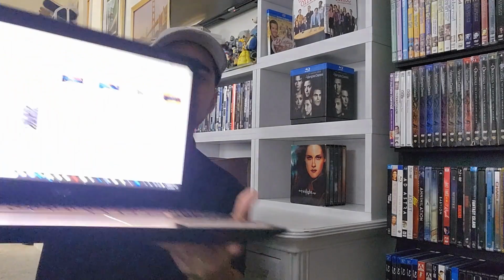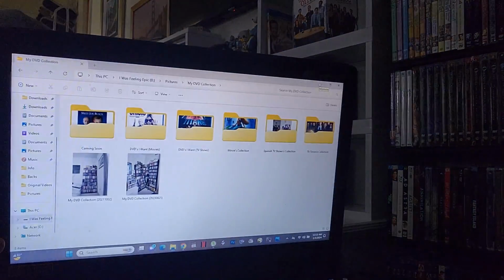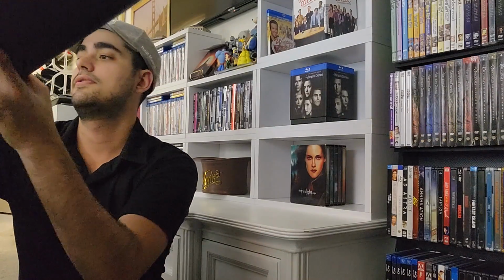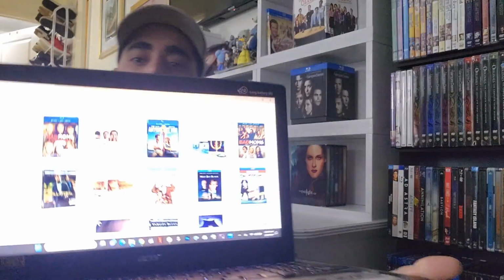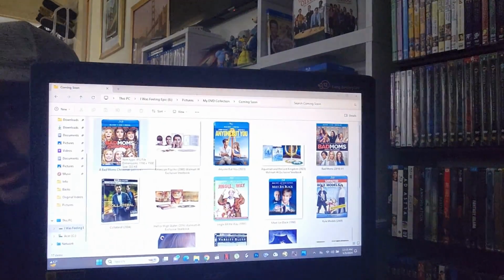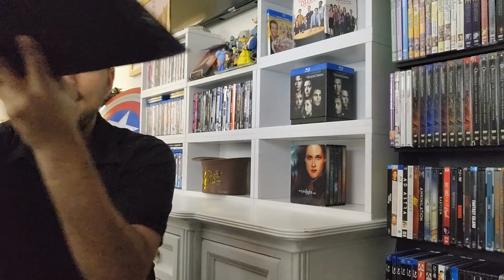Organizing my COMPLETE Physical Media Collection on 2024 DVD, Blu Ray, 4K and SteelBook + Inventory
Hey guys join me on a new COMPLETE collection video. Today I will be organizing my Physical Media Collection for the first time in 2024. I will be showing how do I organize my collections, my shelfs and how do I keep an Inventory of my complete collection. I’m pretty proud of all the titles I was able to buy over all this years collecting and so of them are really special to me because they are gifts from special people.

I will be showing on this video how I organize my Complete Physical Media Collection. TV Shows, Movies, Criterion Collection, Exclusives.

You can get most of these Movies on Amazon, Target, Walmart, Best Buy or Ebay.

Book shelf three (Way Basics Media Storage Rack Shelf Organizer - Holds 30 PS5 Games DVDs Blu-Rays, White)